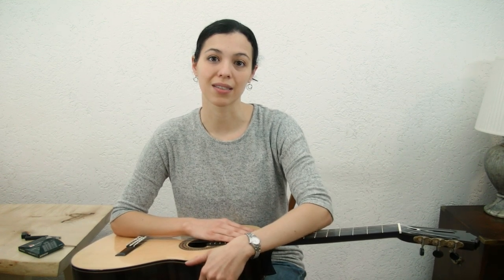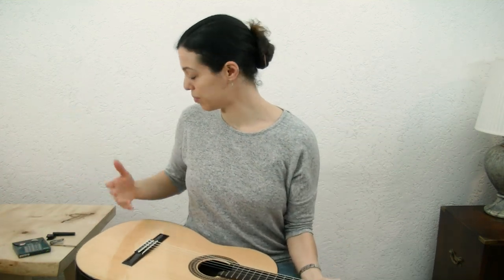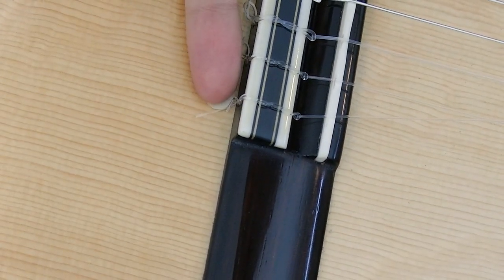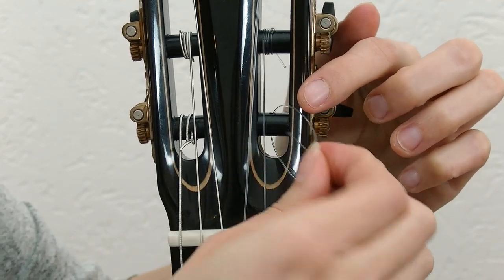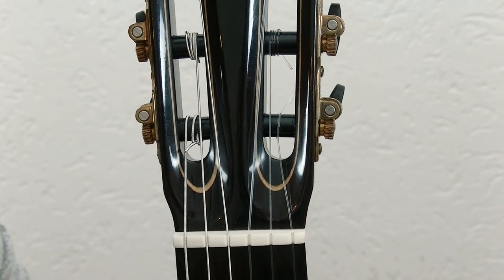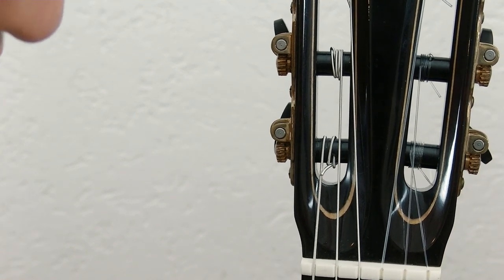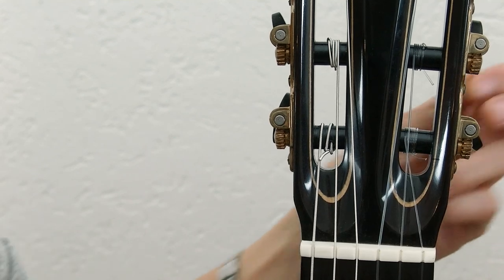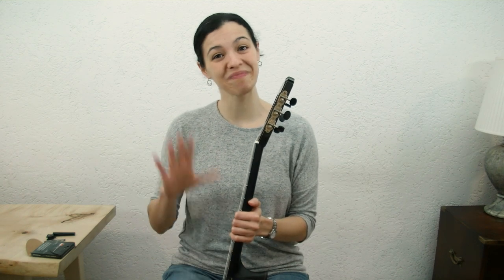Restring Your Classical Guitar (Tutorial)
Join Rosalind Beall and learn how to change the strings on your classical guitar.

For more information about Beall & Finch or to download sheet music and/or audio files or order our CD "Delta", please visit our We also teach Skype guitar lessons!

Looking for a guitarist to record a piece you've written, or need original music for your project? Get in touch with us.